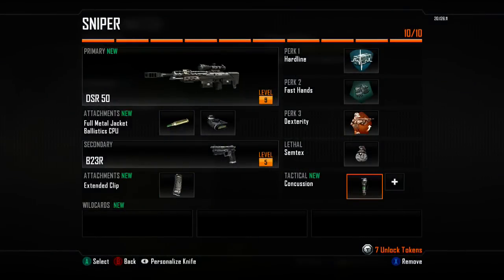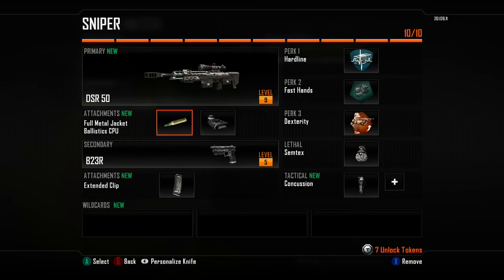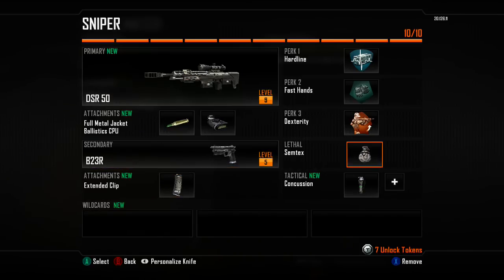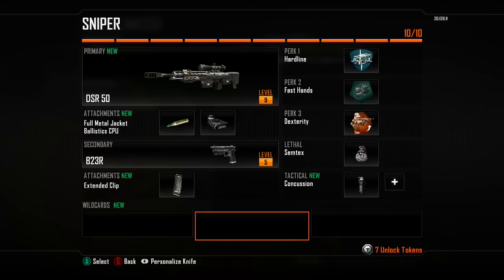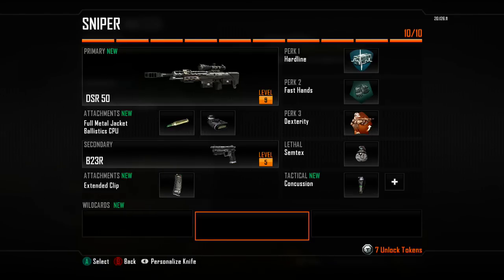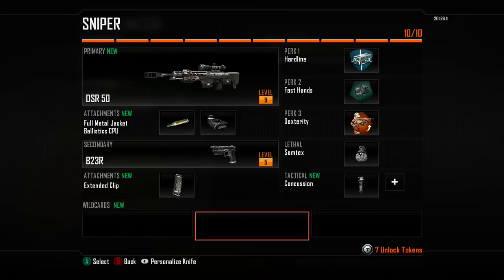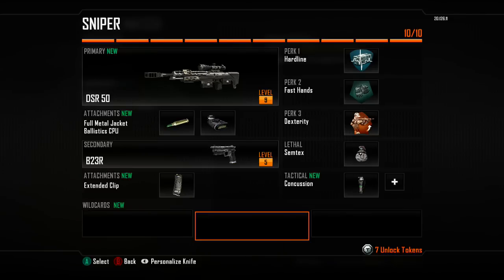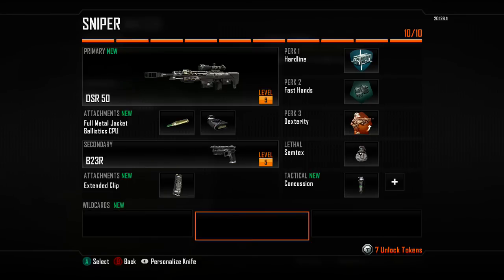Black Ops 2 Favorite Set-ups Ep.1 (Sniper)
Leave A Like Rating If you Enjoyed, Helps The Channel Immensely!